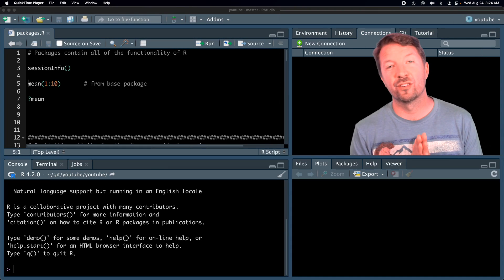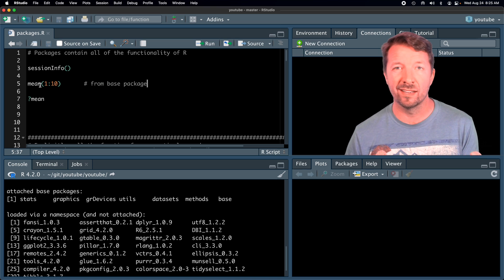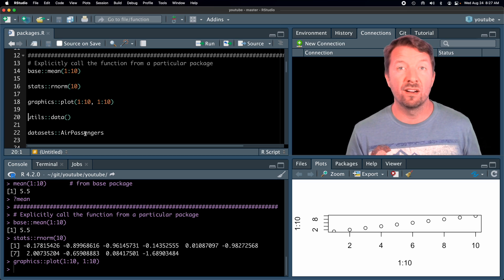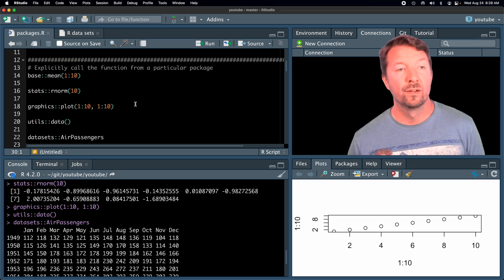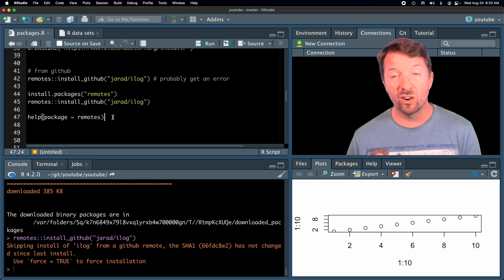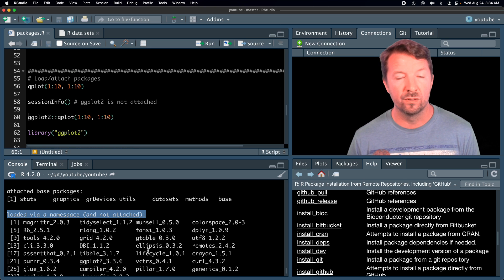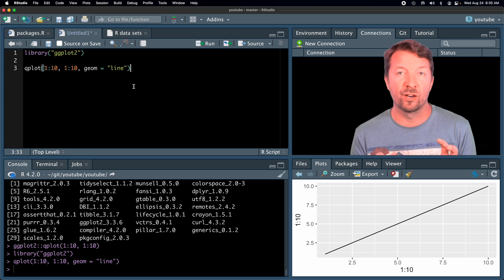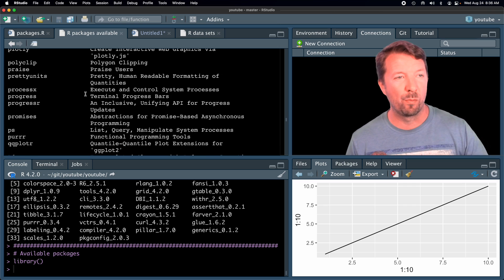R packages contain ALL the functionality in R | Learn R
R packages contain most of the functionality in R. In this video, we show you how to install R packages, how to attach them to the current R session, and how to find out what package a function comes from. We also suggest you install the tidyverse package in order to have access to much of the functionality we will discuss in future videos.

Chapters
00:00 R Packages
01:02 sessionInfo()
02:50 Explicit package
04:37 Install R packages
06:46 Bioconductor
07:47 Install from GitHub
09:47 Attach package
12:25 library()
12:53 What R packages are good?
14:22 Install the tidy verse